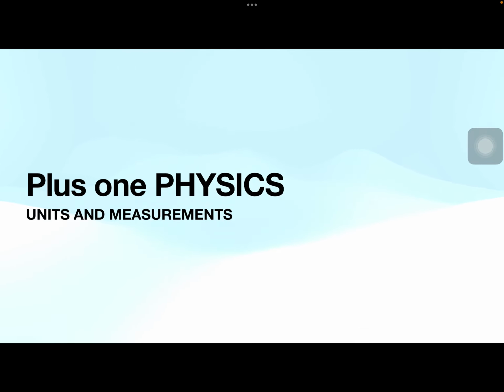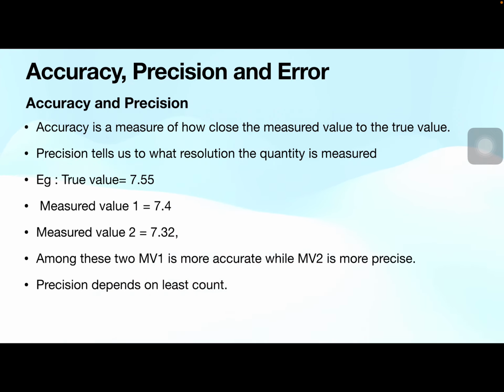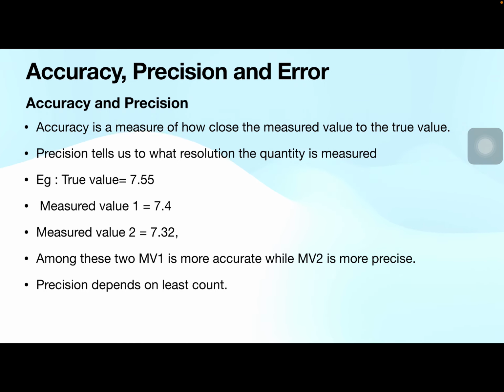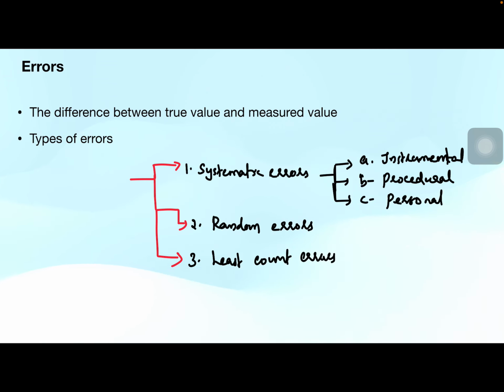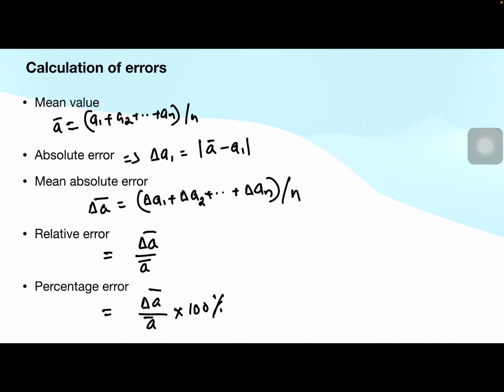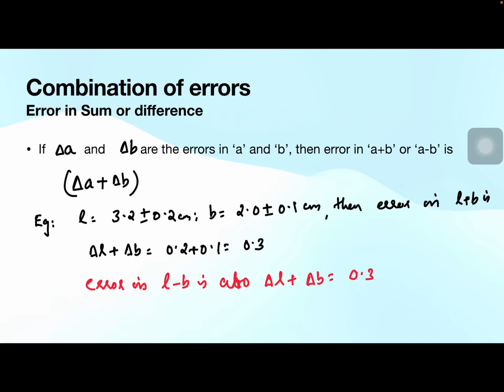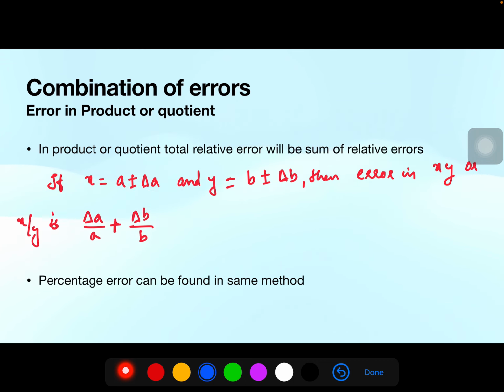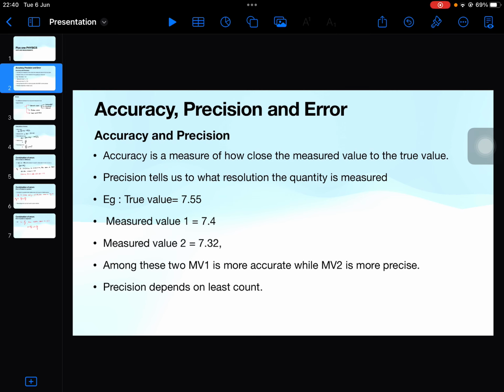Units and Measurements- Part 2, Accuracy, Precision and Errors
Plus one
topic : units and measurements
Neet Previous year questions
Physical quantities
Fundamental quantities
Units
Practical units of large distance measurements
Indirect method to measure large distances
Parallax method
Light year
Astronomical units
Par sec
Parallactic second

One plus bullets
american tourister